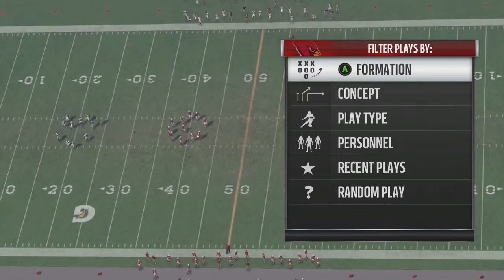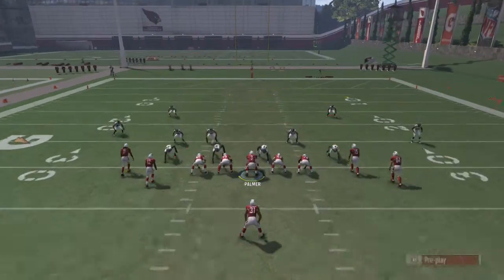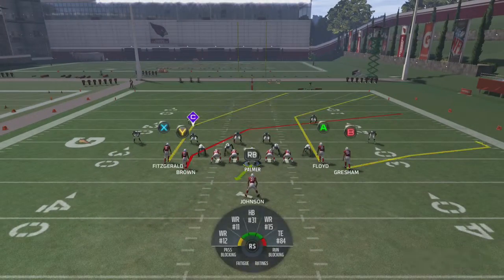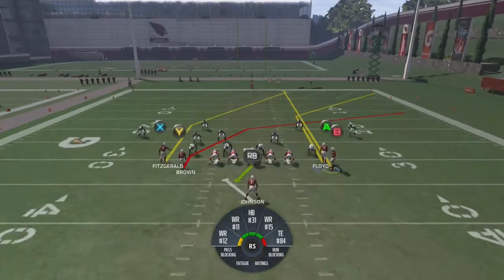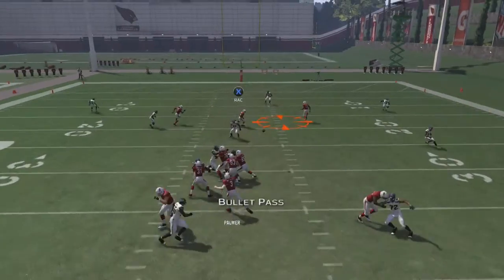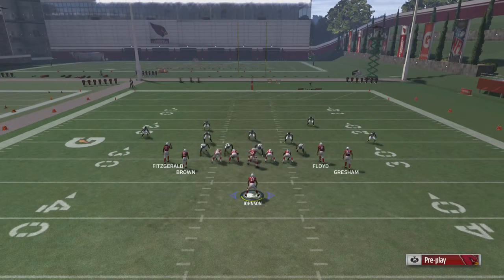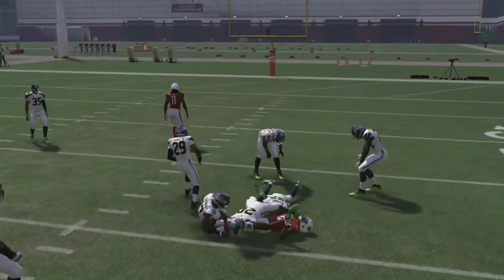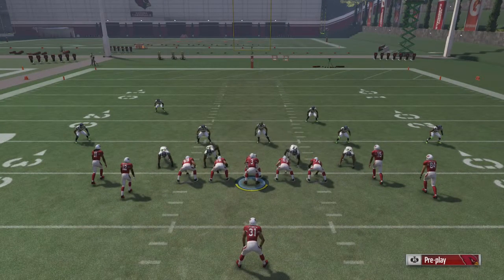PA WAGGLE | MONEY PLAY | EASY YARDAGE | MADDEN 17 TIP AND TRICKS